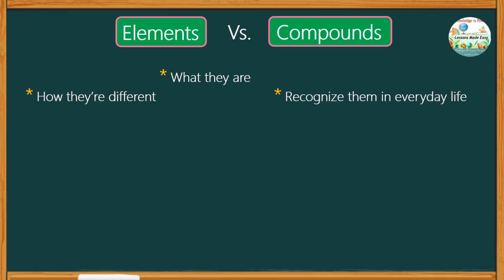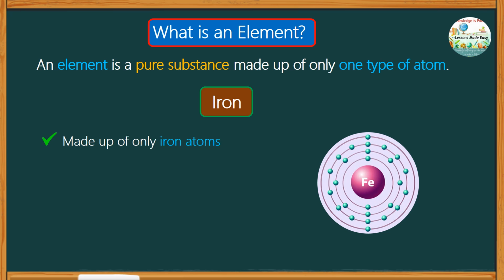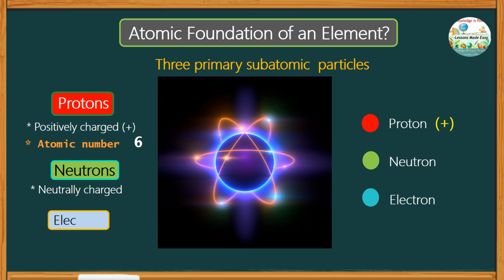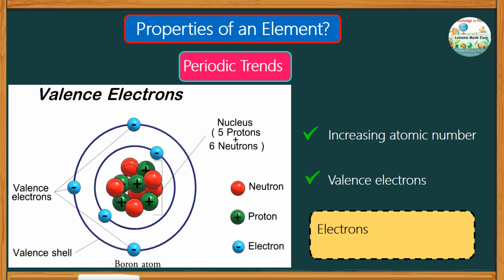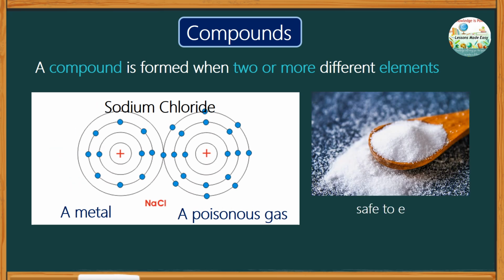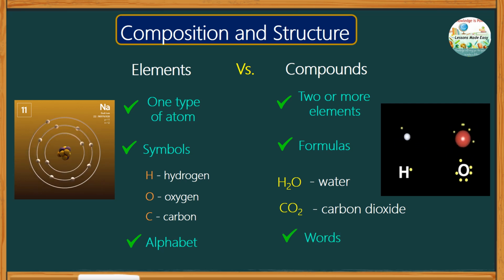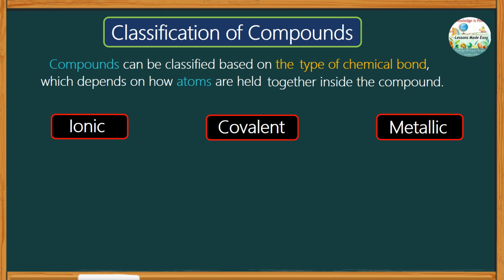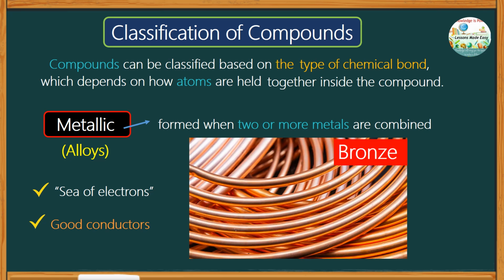Elements Vs. Compounds : The Building Blocks of Matter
In this video, we'll explore the differences between elements and compounds in a fun and easy-to-understand way! You'll learn what elements are, how compounds are formed, and discover examples you can find in everyday life.
Topics Covered:
* Matter and its composition
* Elements and symbols
* Compounds and chemical formulas
* Simple classification of substances